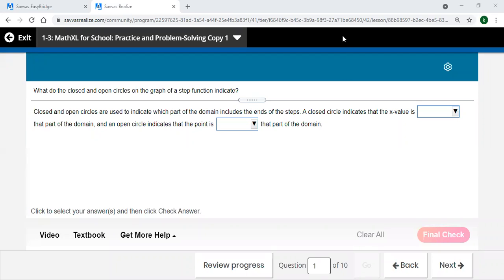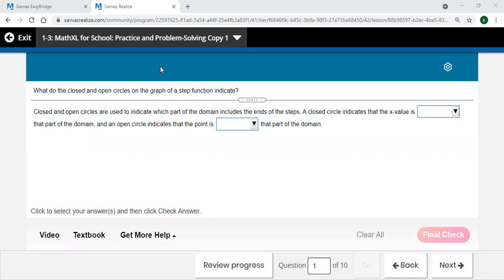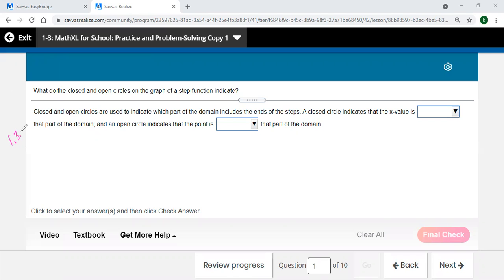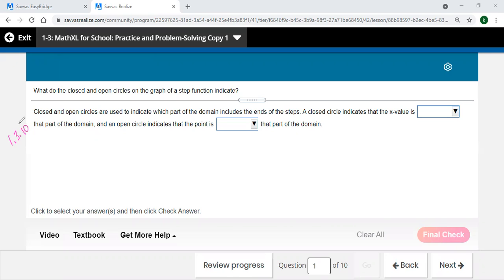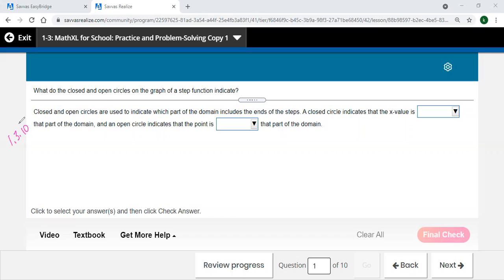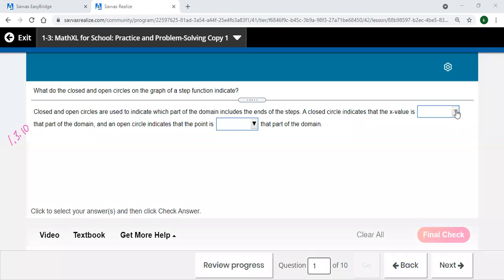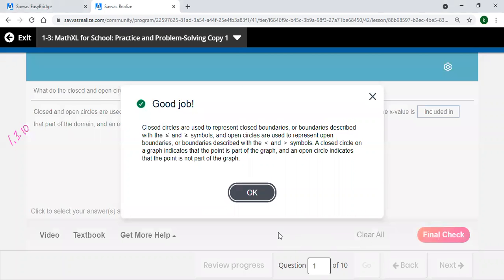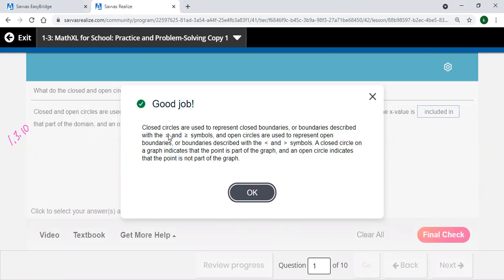Alg2 1 1.3.10